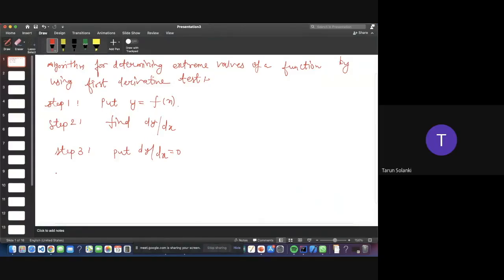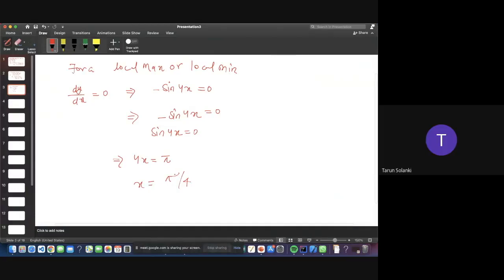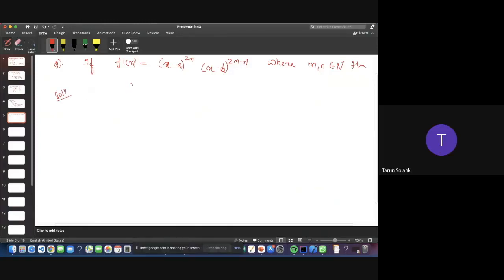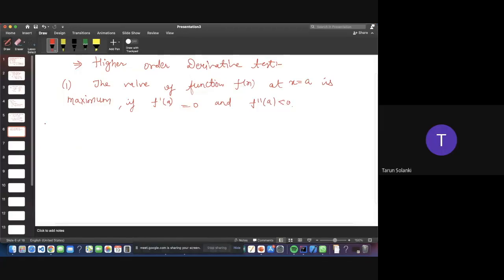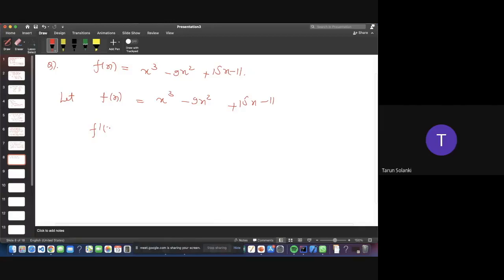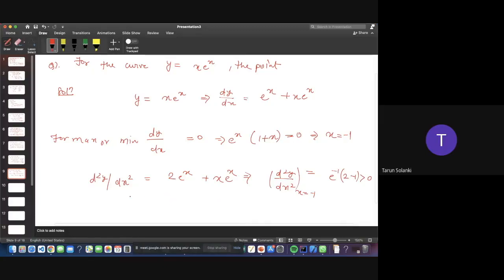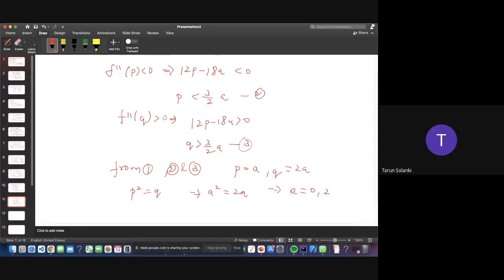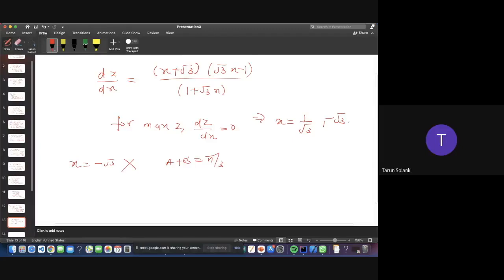Maths Live Lecture 25 (Application of Derivatives Part II) By Tarun Solanki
Topic Name : Application of Derivatives Part II
Prof name : Tarun Solanki
Conducted on : 19th Sep 2021 7am - 8am